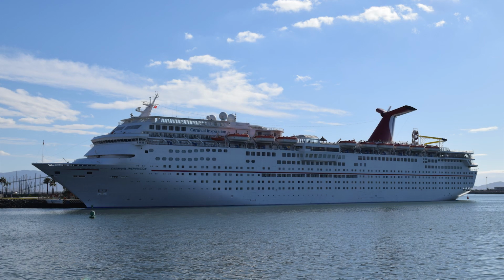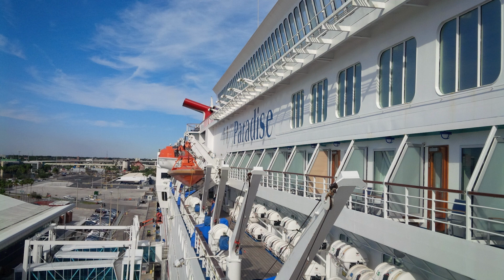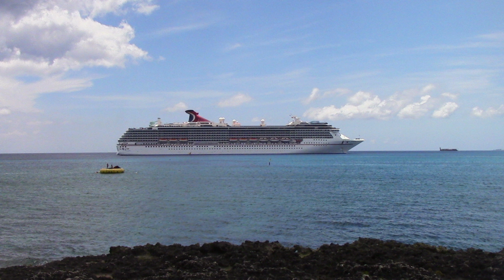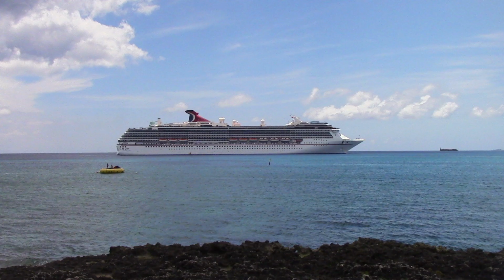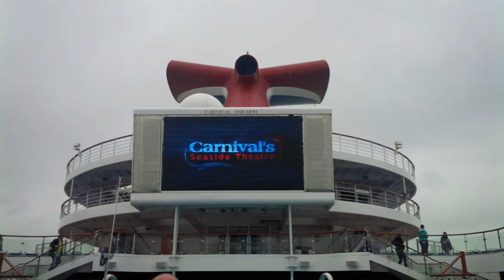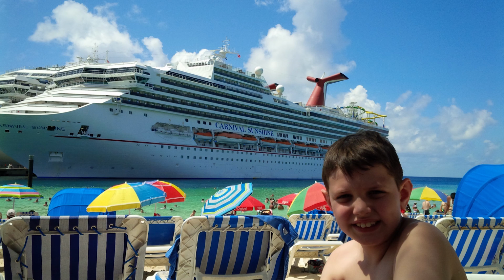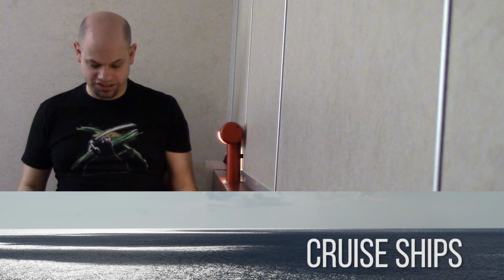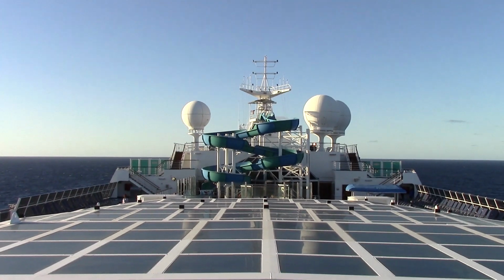Classes Of Carnival Cruise Ships - Different Ship Types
Classes Of Carnival Cruise Ship - So you want to know the different kinds of carnival cruise ships? You're probably planning a cruise or have already booked one and you want to know which ships are bigger or smaller than the others.